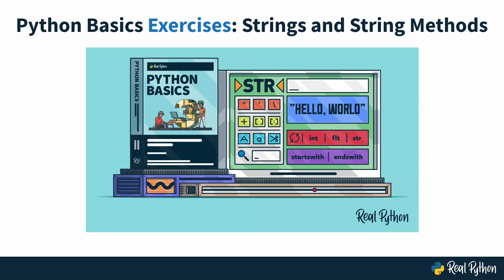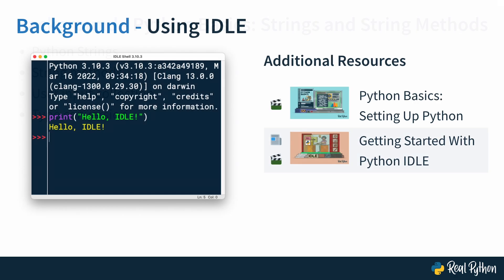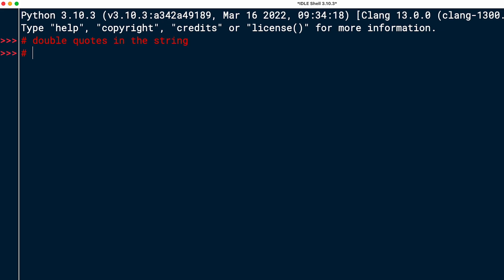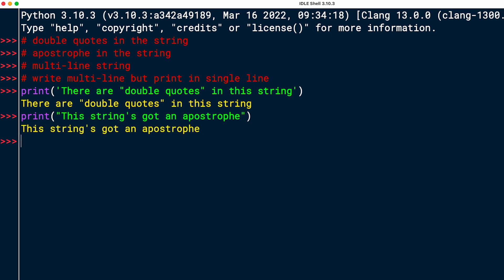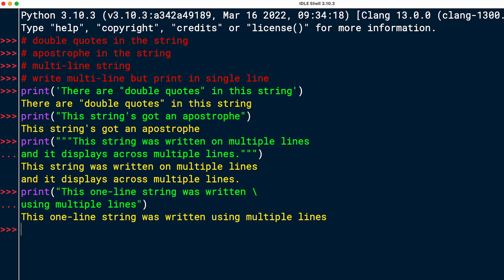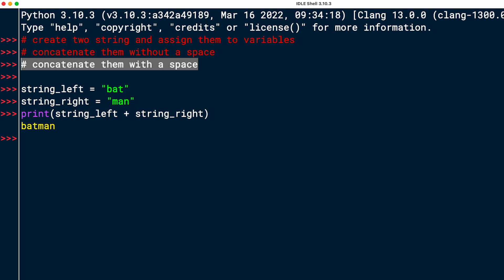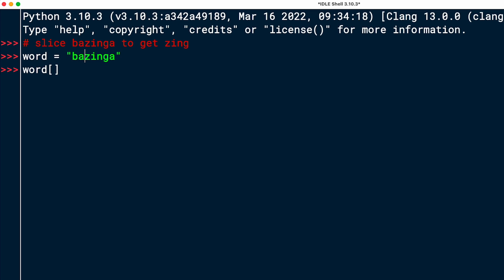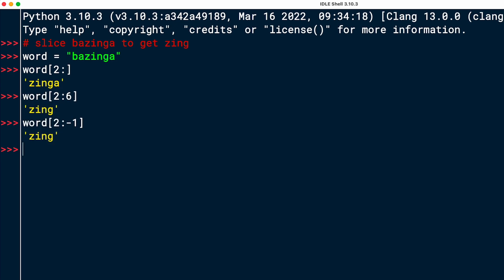String Slicing and Concatenation Practice: Python Basics Exercises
This is a preview of Python Basics Exercises: Strings and String Methods video course. In this hands-on course, you'll review how to work with the string data type. You'll practice manipulating strings using slicing, and concatenation.

The rest of the course covers:
- Manipulating strings with string methods
- Working with user input
- Dealing with strings of numbers
- Formatting strings for printing
- A challenge to practice putting all the techniques together